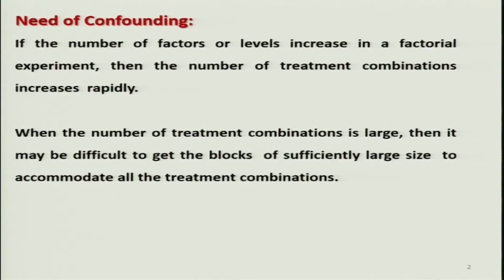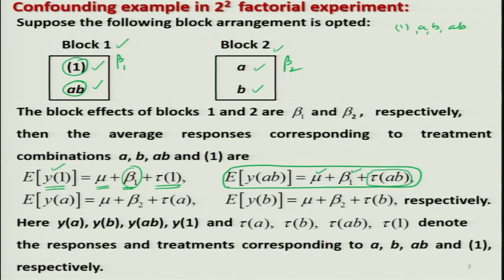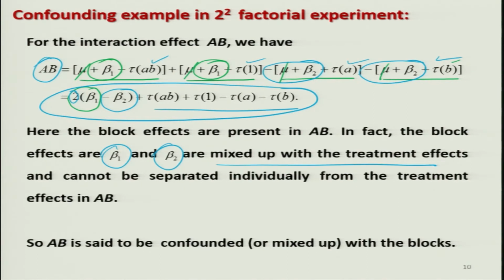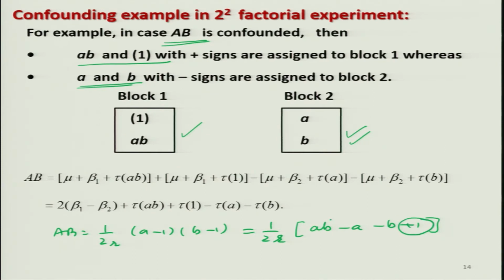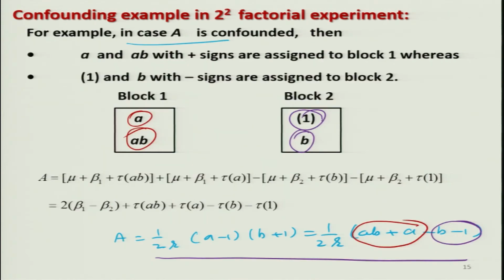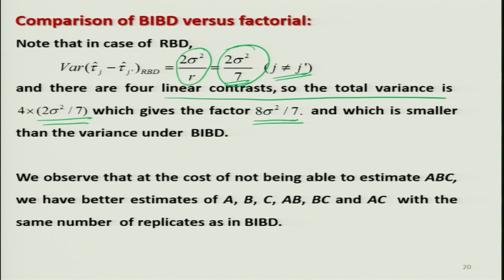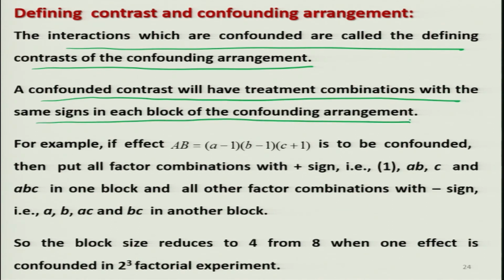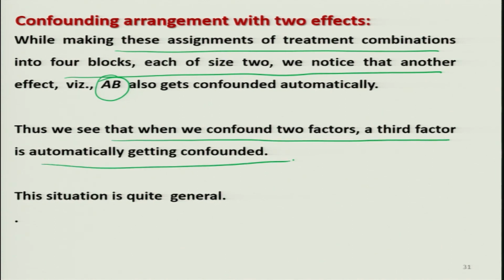Lec 37: Understanding Confounding in 2^2 Factorial Experiment